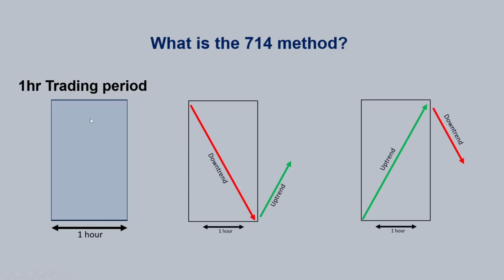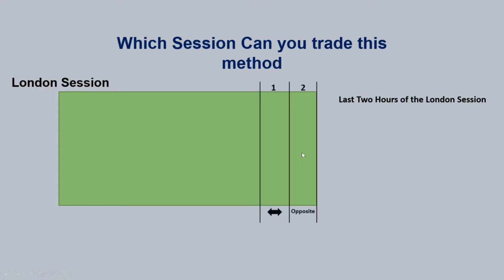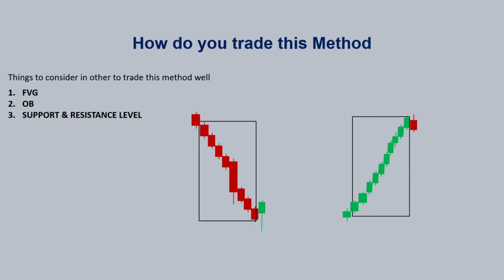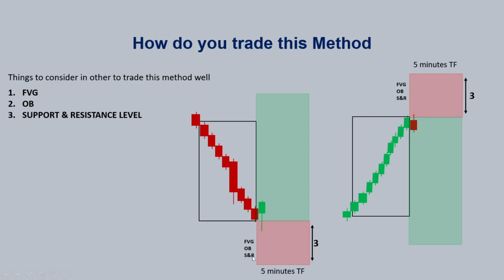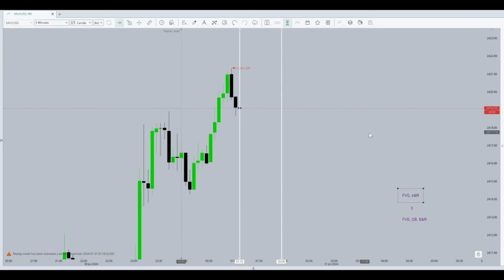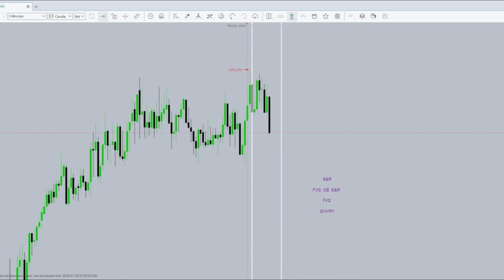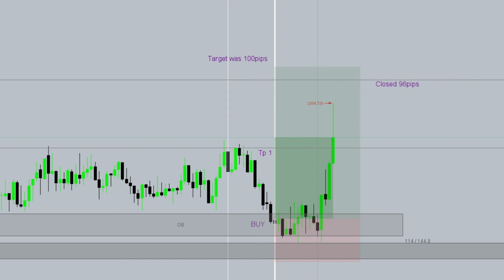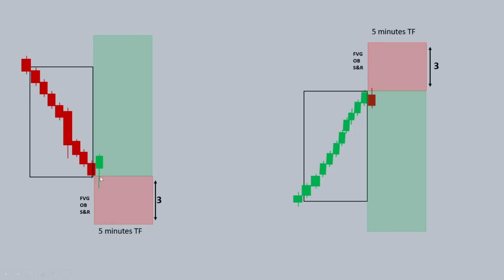714 Trading Method Explained, how to use this method to make huge profits. Buy & Sell and win Big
714 method

Chapters:
0:00-3:08 714 method Explained
3:09-4:54 Trading Session
4:55-9:31 How to trade method
9:32-13:57 Back tested Examples
13:58-17:23 How to set Tp